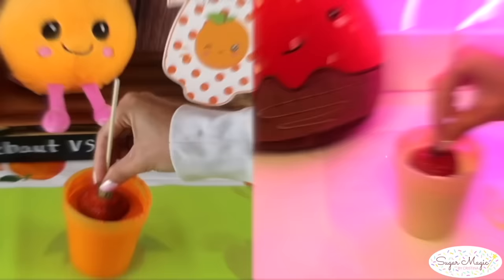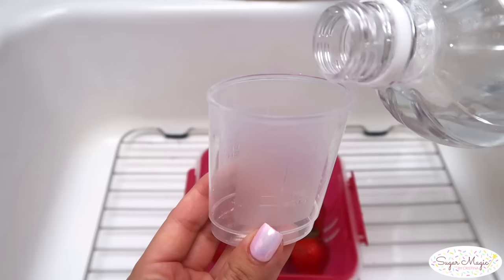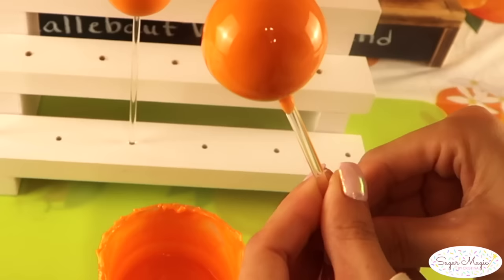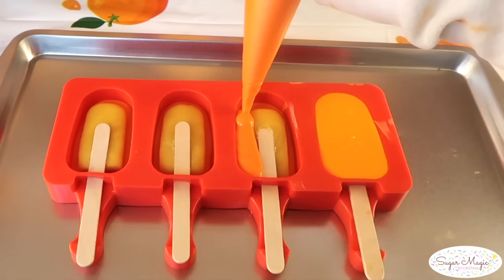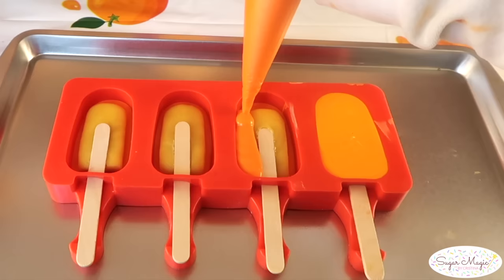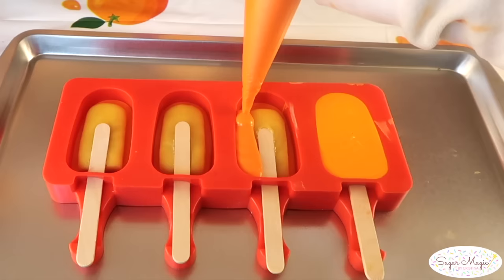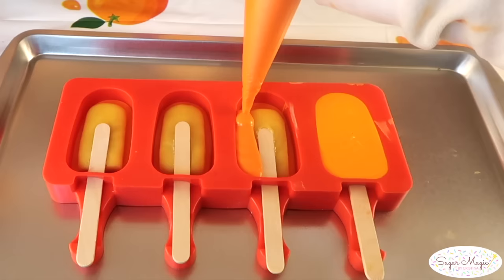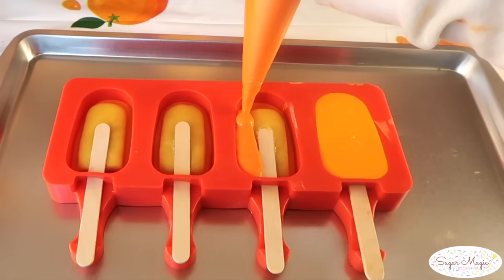CHEAPEST Vs. MOST EXPENSIVE CHOCOLATE *Honest Review | Which Chocolate Brand is the Best For Treats?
I tested out the Cheapest vs. Most Expensive Brands of Chocolate Melt to find out which is the BEST Chocolate Product for Treatmaking! Testing done with Almond Bark, Sweet Tooth Fairy, Merckens and Callebaut on Dipped/Molded Treats, such as  Berries, Chocolate Covered Oreos, Dipped Apples, Cake Pops and Cakesicles with an honest review- This complete guide outlines melting methods for each, specific Temperatues, Thinning agents, and how to color your Chocolate. I compare the Pros and Cons of Compound Chocolate (cheapest) and Couverture Chocolate (most expensive). We also cover how to Tempering Callebaut Chocolate in the microwave- This video is a must watch for beginners and all experience levels to gain valuable information!
📒 Need more help upgrading your Treats? My Mini Ebook is a Basic Guide for all Experience Levels

Supplies in this Video:
Infrared Thermometer
Food Scale
Measuring Spoons
Plastic Deli Containers
Silicone Stirring Spatulas
Jumbo Coconut Oil
Chefmaster Orange Candy Coloring
Plain Cocoa Butter
E-Z Thins
Cookie Scribe
Sunset Orange Cocoa Butter
Clear Cake Pop Sticks
Oreo Mold
Mini Cakesicle Mold
Rice Krispy Treat Mold
Orange Slice Mold
Leaf Plunger Cutter

*Click a Timestamp!
0:00 Welcome!
1:06 Couverture Vs. Compound Chocolate
1:58 Essentials For Consistent Results
2:41 Almond Bark Review: Cheapest
3:03 Melting Method for Almond Bark
4:38 Testing Almond Bark Berries
5:42 Testing Almond Bark Oreos
6:18 Testing Almond Bark Apples
7:19 Testing Almond Bark Cake Pops
8:17 Testing Almond Bark Cakesicles
9:17 STF Review: Craft Store
9:47 Melting Method for STF
10:52 Testing STF Berries
11:10 Drizzling/Piping with STF
12:45 Testing STF Apples
13:24 Testing STF Cake Pops
13:45 Testing STF Cakesicles
15:53 Merckens Review: Chocolate Supply Shop
16:17 Melting Method for Mercken's
17:37 Testing Merckens Berries
18:01 Testing Merckens Oreos
18:29 Molding Chocolate Decorations
18:47 Testing Merckens Apples
19:18 Testing Merckens Cake Pops
19:52 Testing Merckens Cakesicles
20:51 Callebaut Review: Couverture Option
21:19 Tempering in Microwave Info
21:51 Melting Method for Callebaut
23:07 How to Heat Cocoa Butter
24:06 Testing Callebaut Berries
25:07 Testing Callebaut Oreos
25:26 Testing Callebaut Apples
26:21 Testing Callebaut Cake Pops
26:51 Testing Callebaut Cakesicles

 • Jazz In Paris – Media Right Productio...